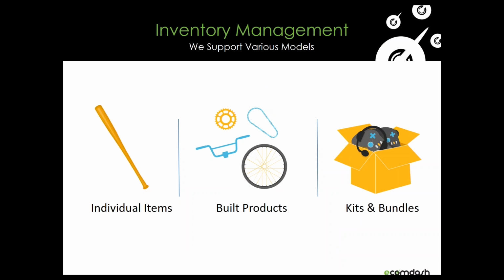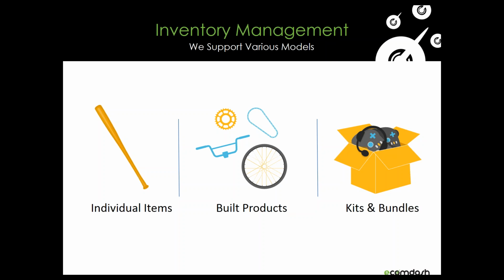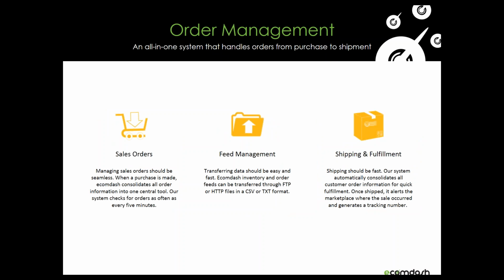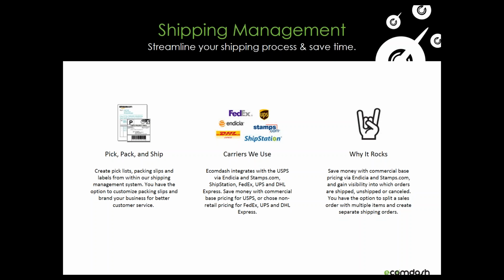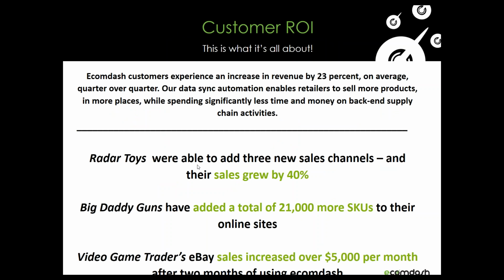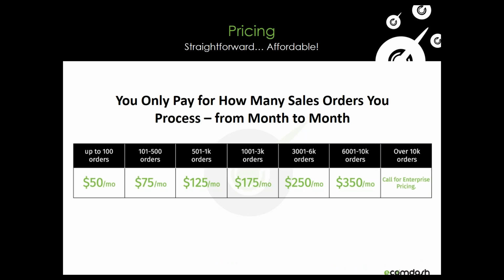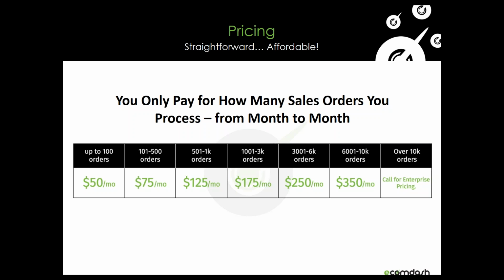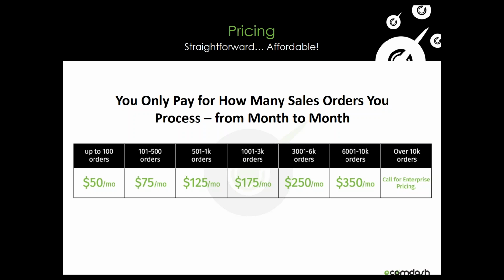Partner Spotlight Webinar (6/16/2016) Meet Ecomdash An Ecommerce Software for Small Businesses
If you missed our webinar hosted on June 16th, you can replay it here!